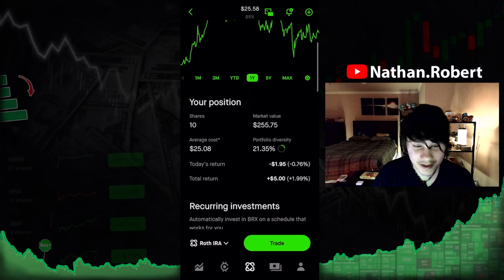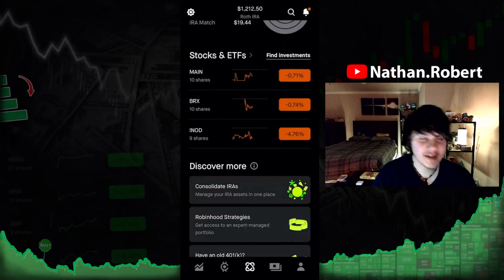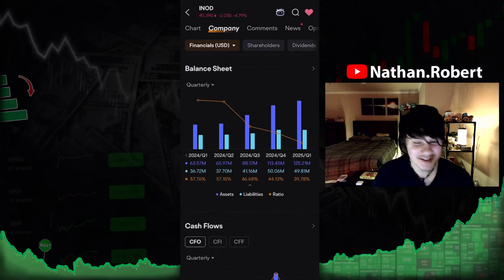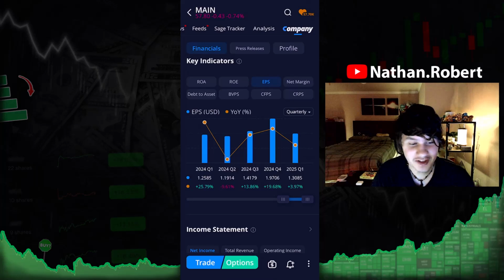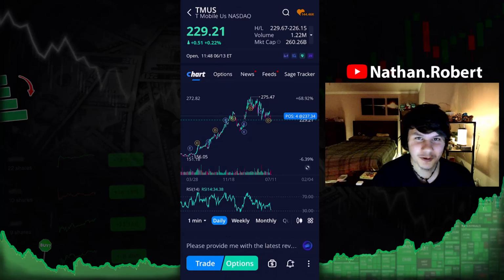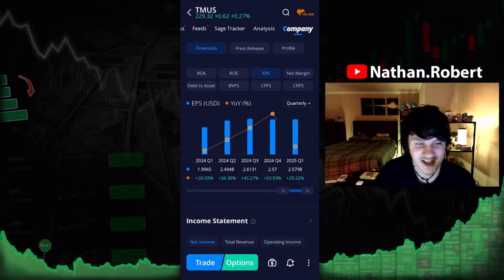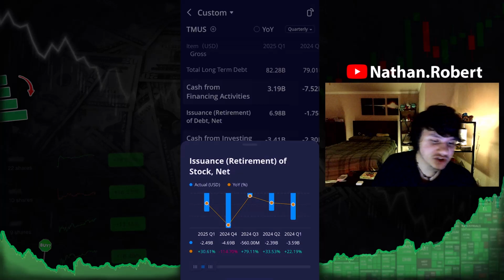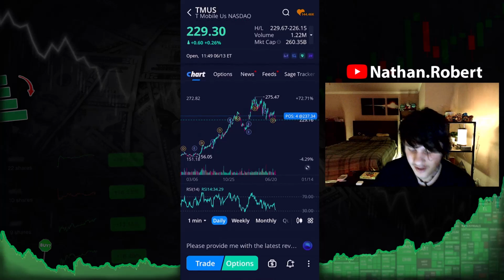Stock Portfolio Update after 1 Year 📊 + Buying a New Stock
‼️1 year ago i started my Roth IRA Stock portfolio, here's the update on how its going! And i bought a new stock that i think is a great buy and hold forever dividend growth stock!

Timestamps:
0:00 Roth IRA
4:52 New Stock i bought

•60 free stocks with qualified deposit + limited time 8.1% APY
Securities are offered through Moomoo Financial Inc.(MFI), Member FINRA/SIPC. Promo 8.1% APY (as of 12/18/24) for new users only until 07/31/25. Actual APY may differ. Rates may change. New user promo subject to terms & conditions. Click the link for Bank Deposit List, Cash Sweep and Promo details.

Yo i'm Nathan Robert! I invest mainly in dividend growth stocks! I do Dividend Stock analysis, stock market news and updates! Nothing i say is financial advice.

🚨 Watch out for people impersonating me! ⚠️ I DO NOT have a course, book, WhatsApp, telegram, etc.

•Become A Youtube Member (hit the Join button💚)